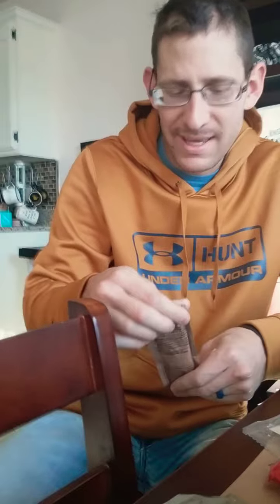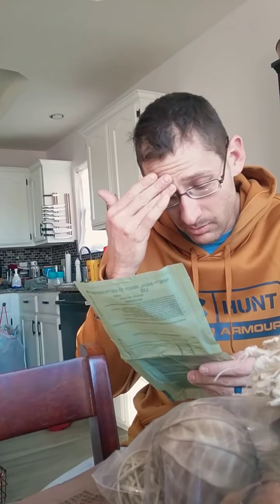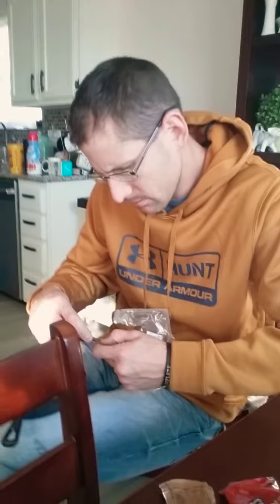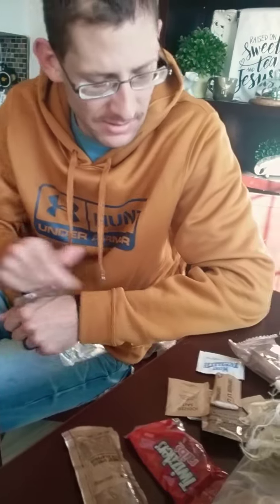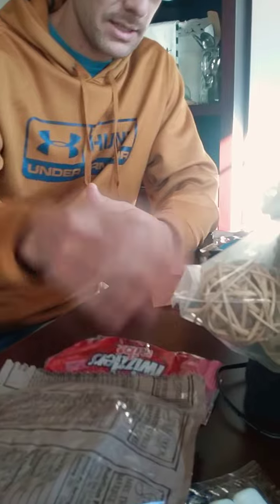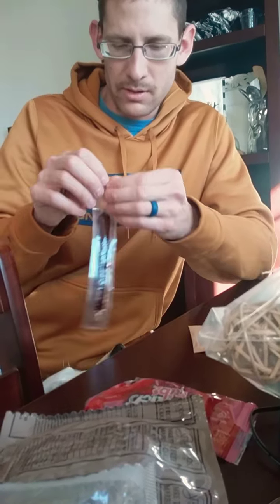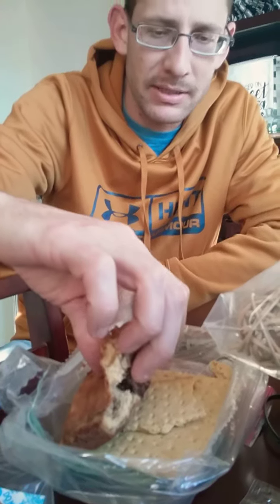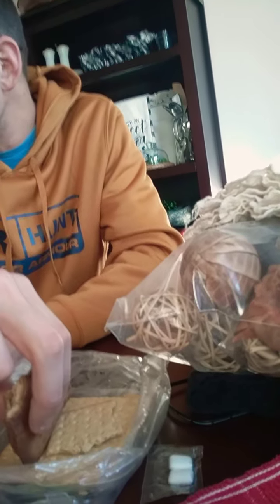Eating an MRE, a civilians take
MRE, food, military